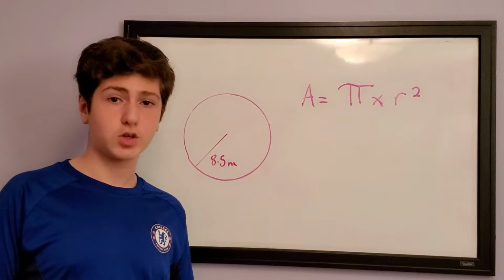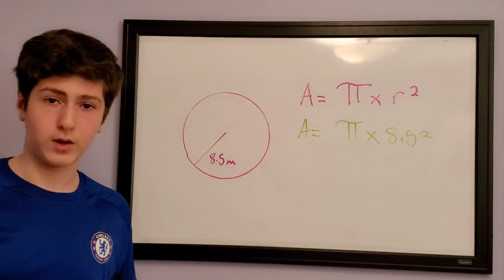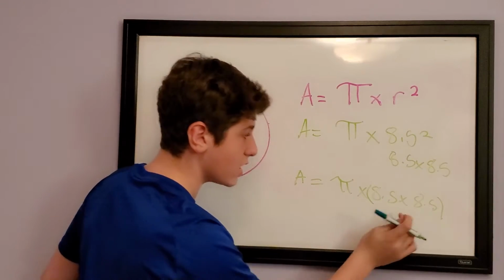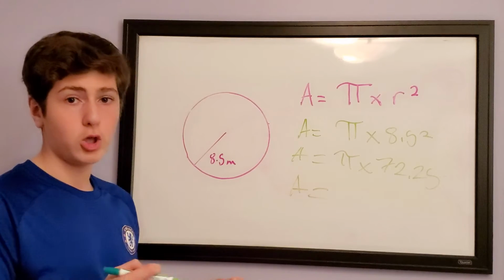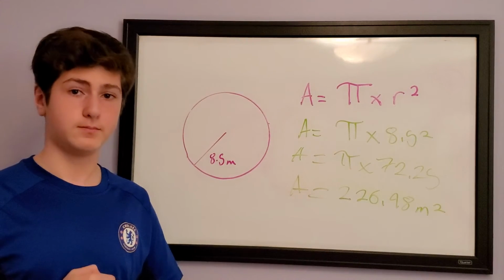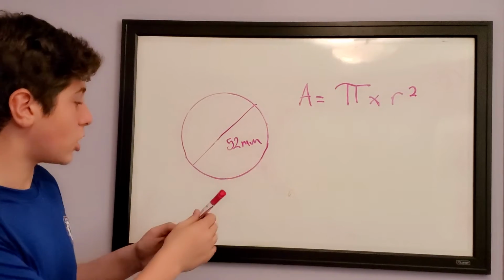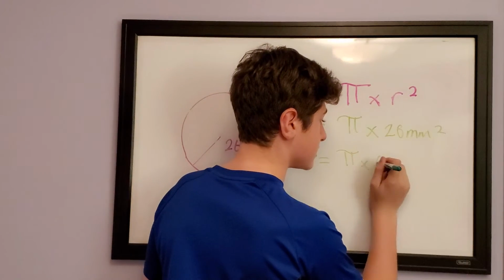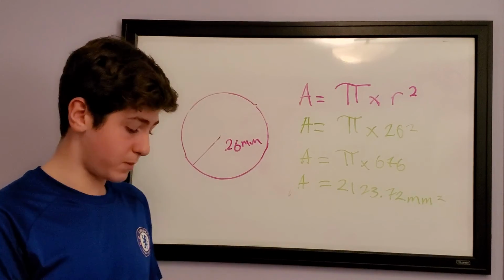Math Unit 5: Lesson #2, Area of Circles | Dani K 2906